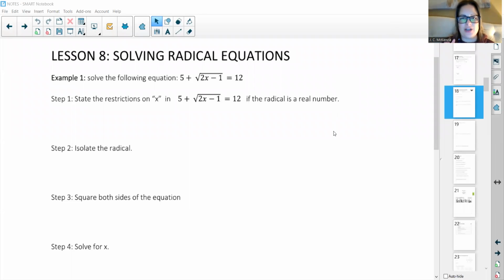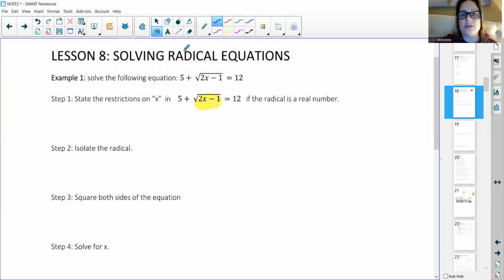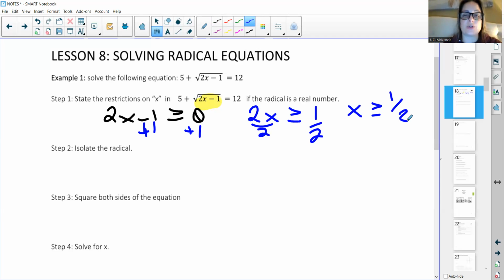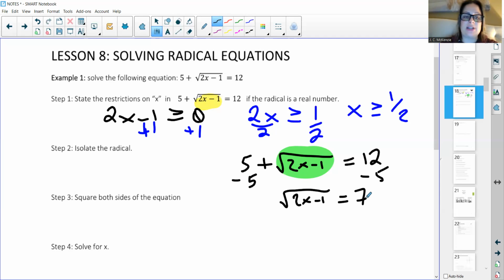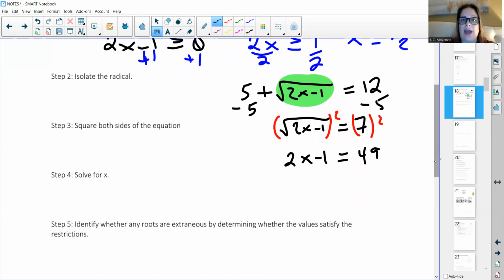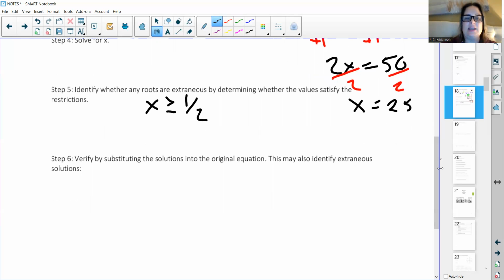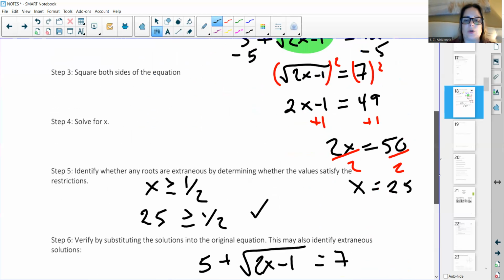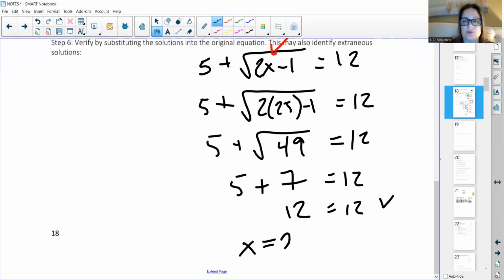Pre-Calculus Unit 5 Lesson 8